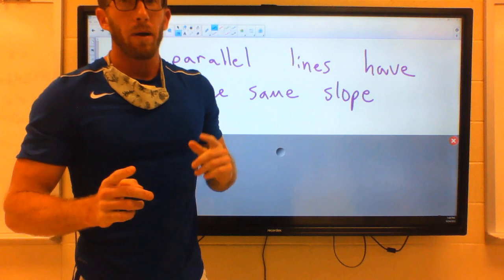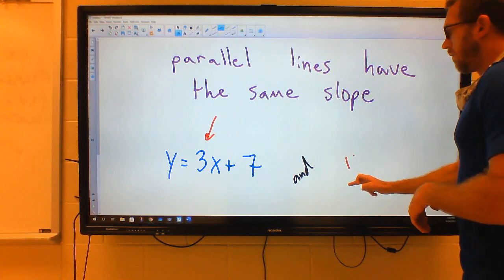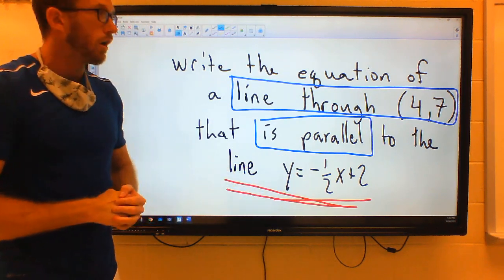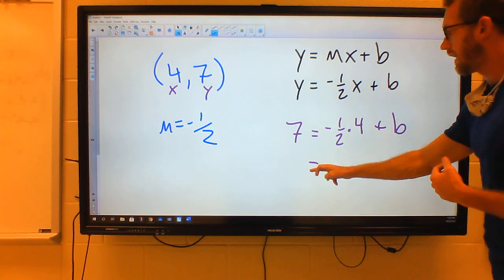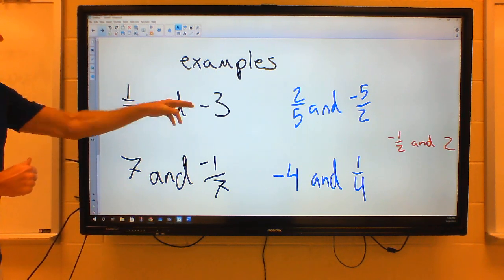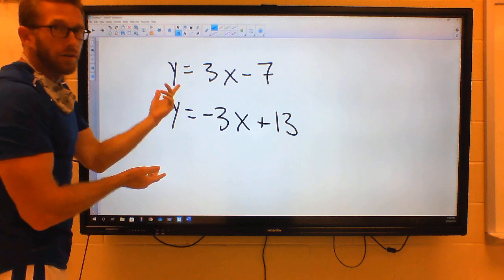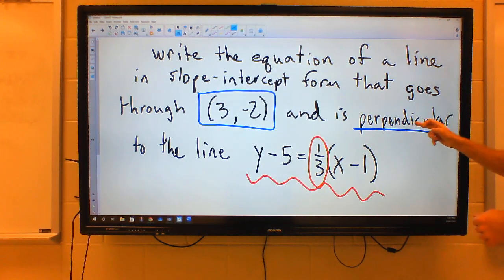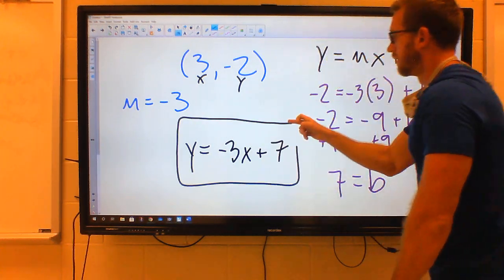Algebra Parallel and Perpendicular Lines